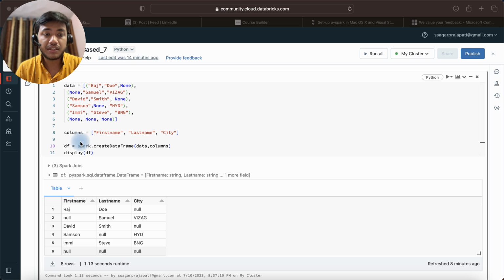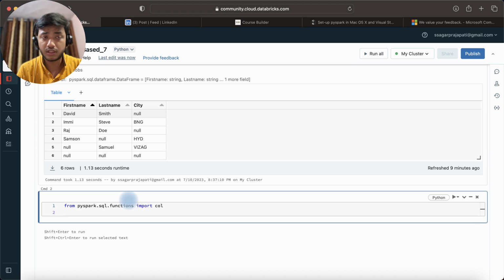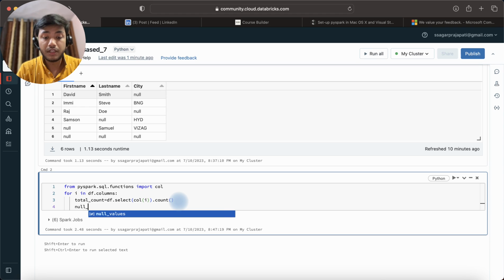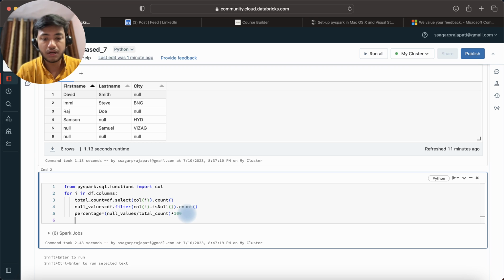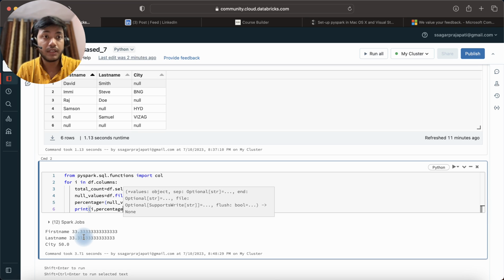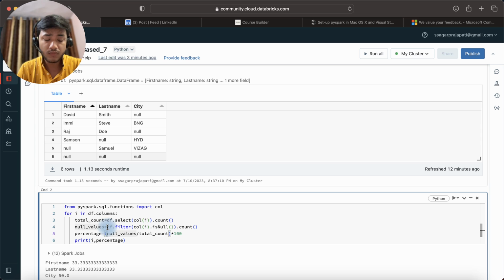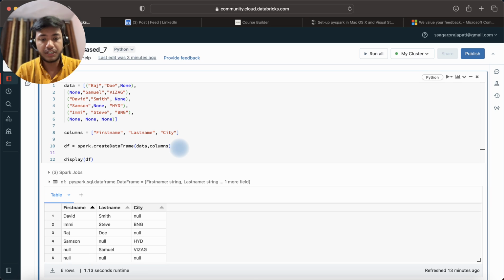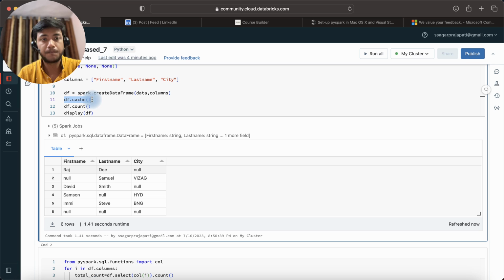Cache and Persist DataFrame PySpark Interview Question | Maersk Interview Question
data = [("Raj","Doe",None),
 (None,"Samuel","VIZAG"),
 ("David","Smith", None),
 ("Samson",None, "HYD"),
 ("Immi", "Steve", "BNG"),
 (None, None, None)]

columns = ["Firstname", "Lastname", "City"]

df = spark.createDataFrame(data,columns)
df.cache()